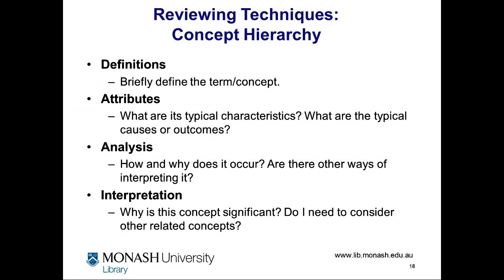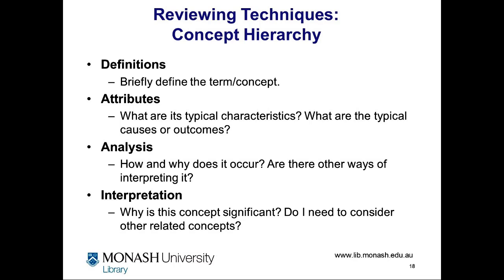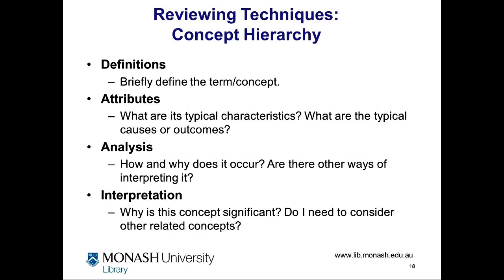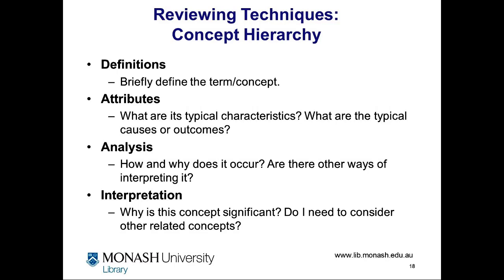Studying for exams 3: review and relax